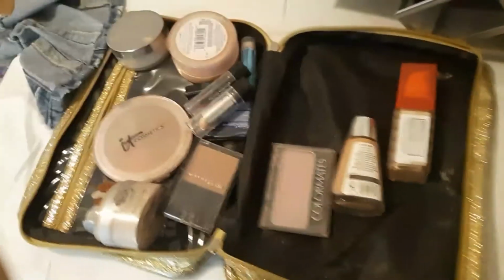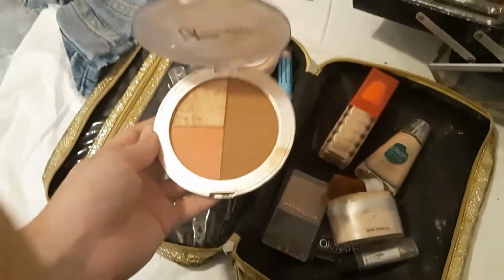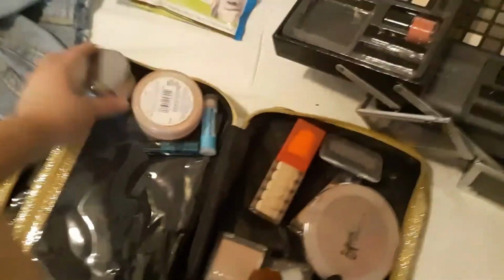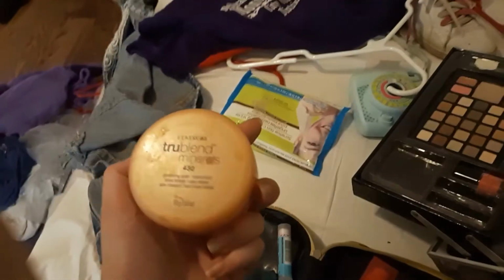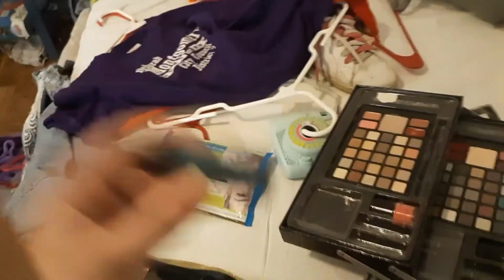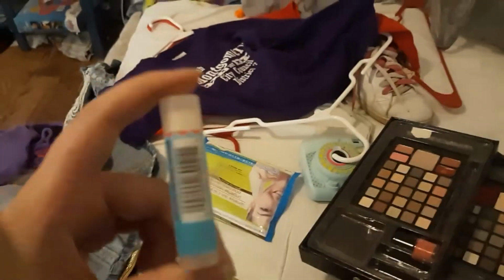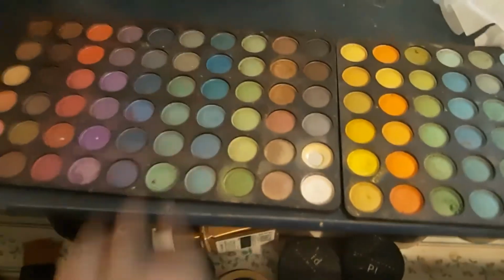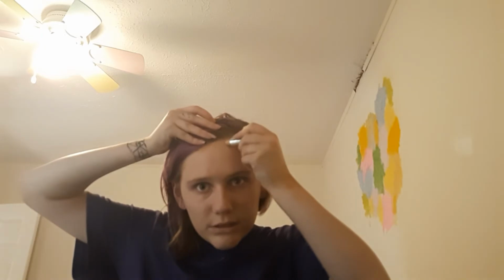TM Makeup Tutorials: Episode 1 (Aquamarine look)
"I have it because it looked pretty in the bottle"